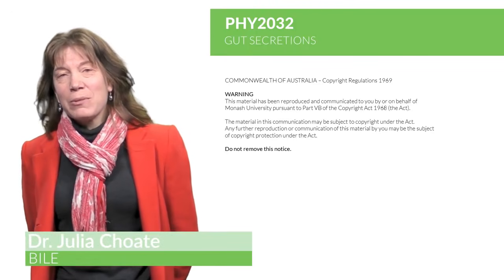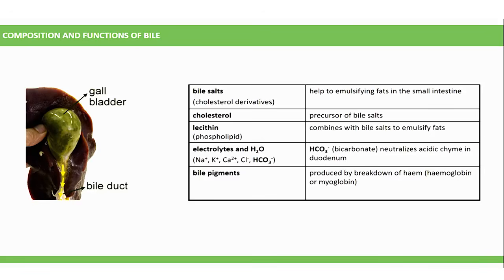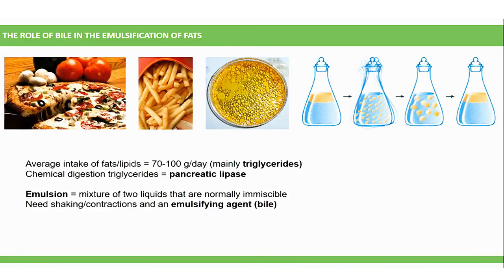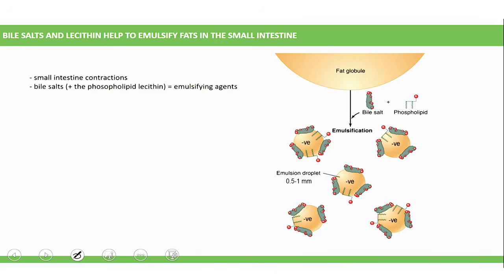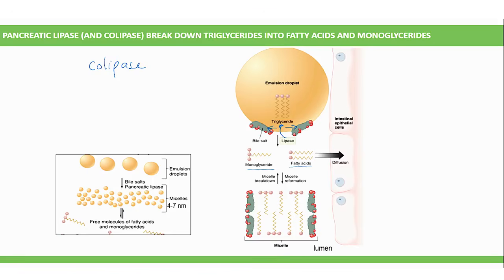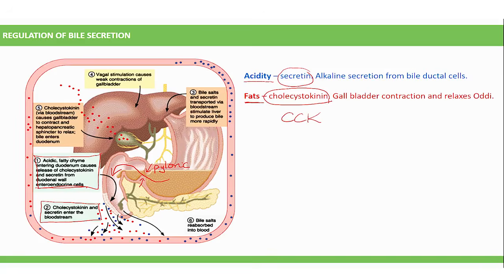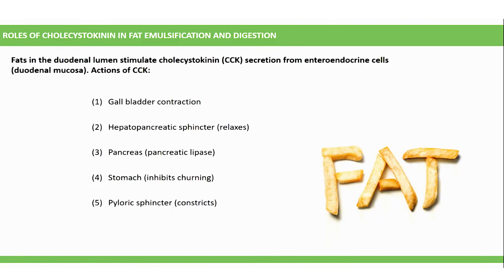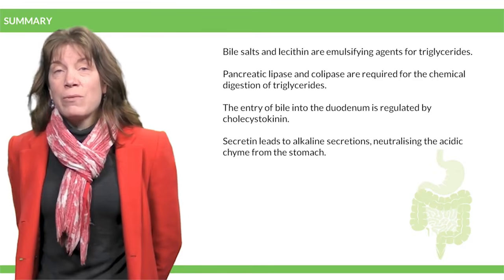Module 16 - Video 1